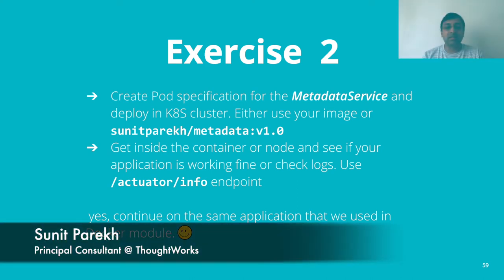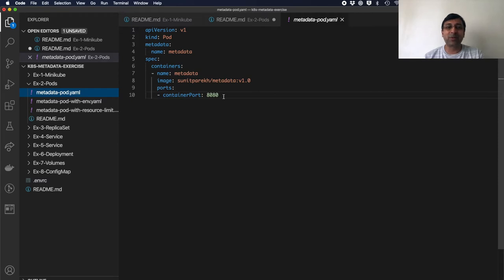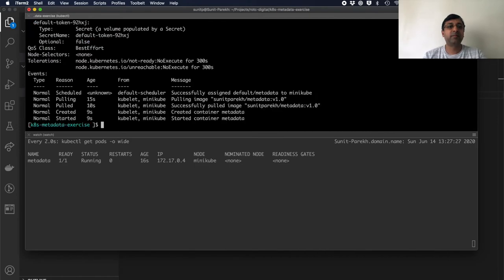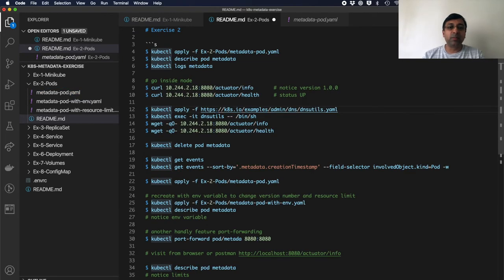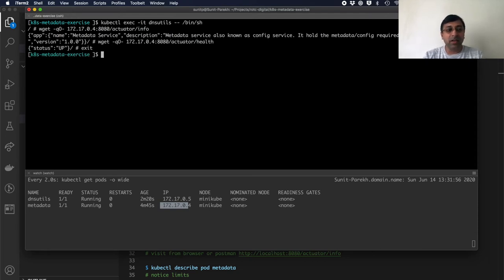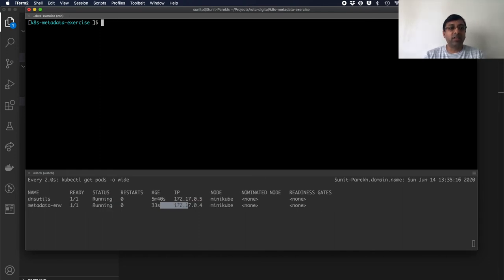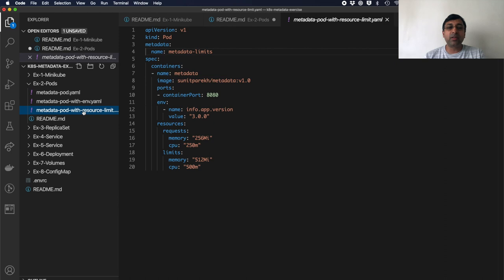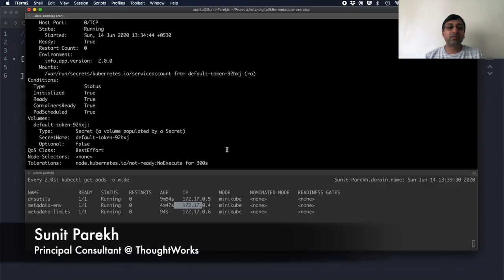2.3 Exercise 2 - MetadataService Pod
In this exercise create Pod for metadata service and deploy to Minikube.